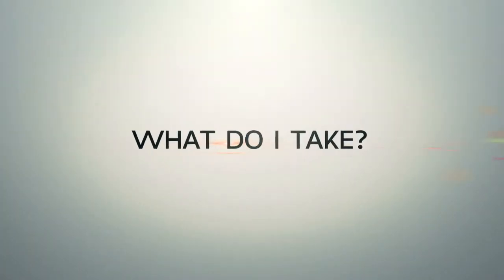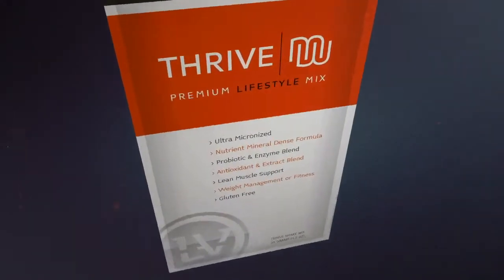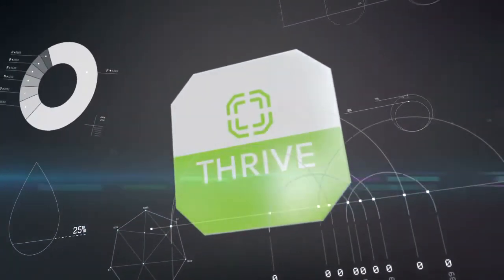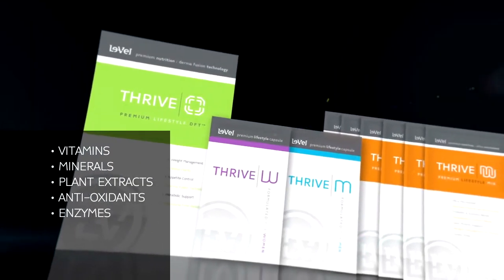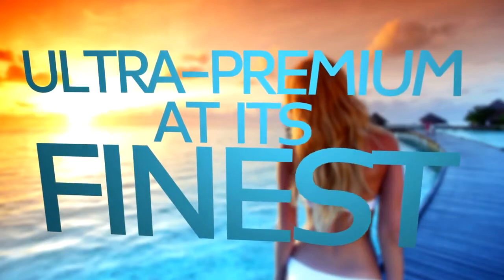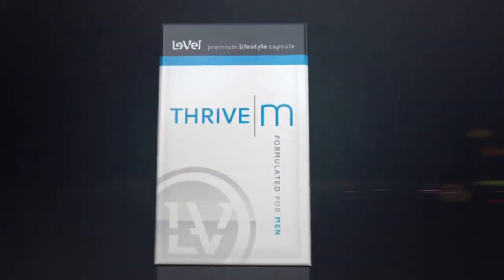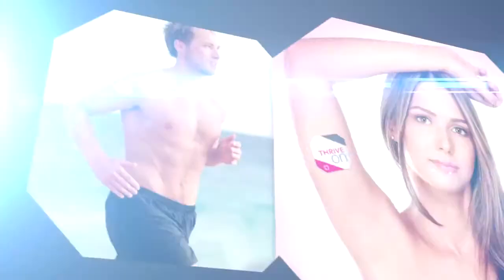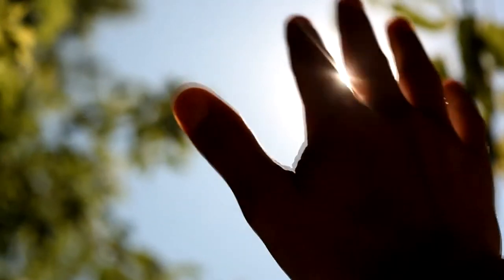What do I take when on the THRIVE 8 Week Experience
to register for free and get more information about this amazing product and company called Le-Vel